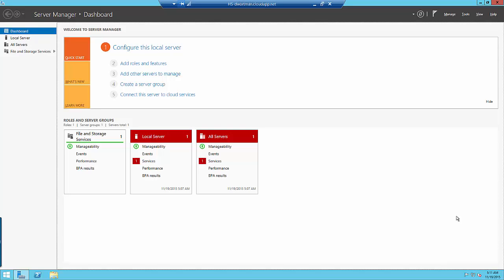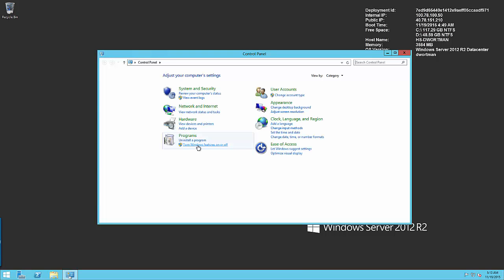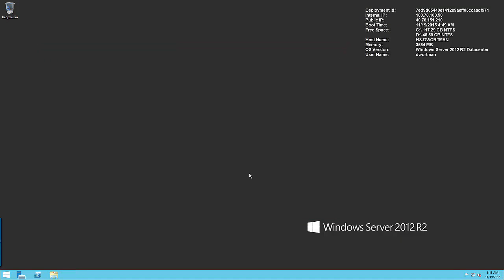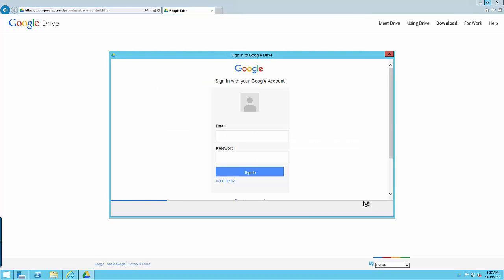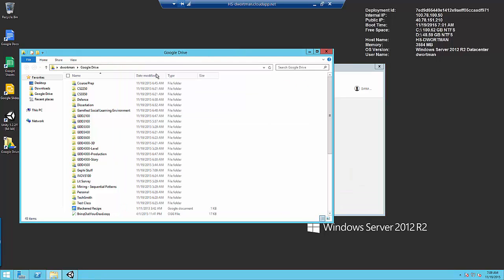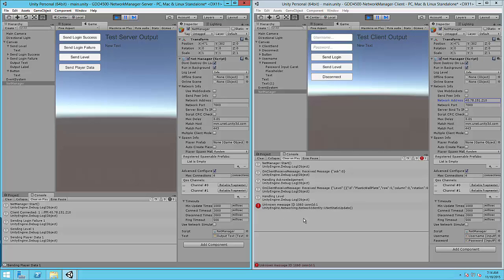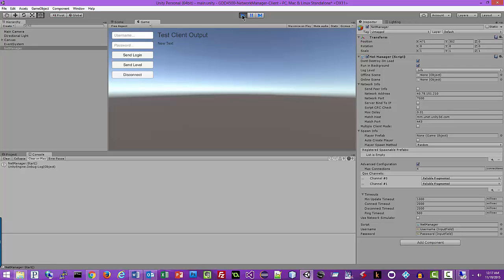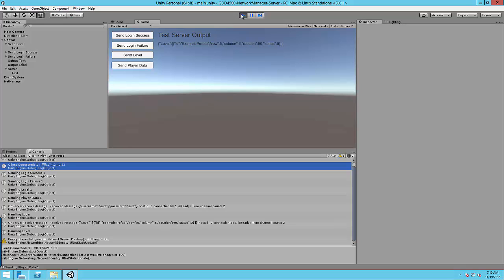Connect a Client to a Server App on Azure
Using an Azure virtual machine, run a server application on the virtual machine and connect to it with a client application.